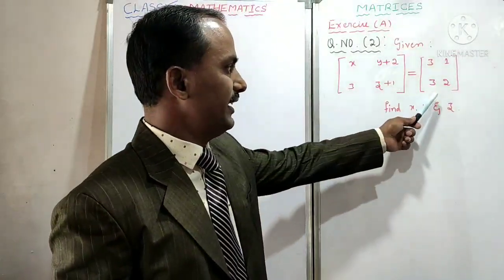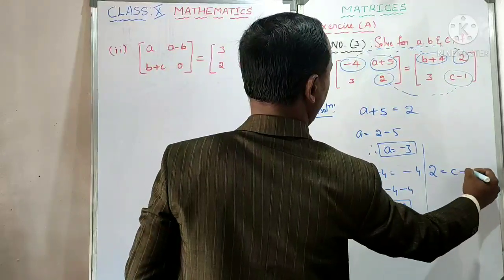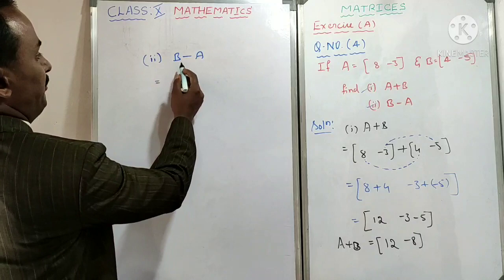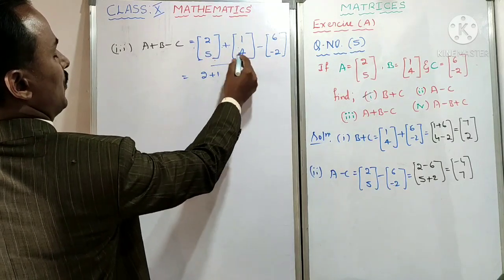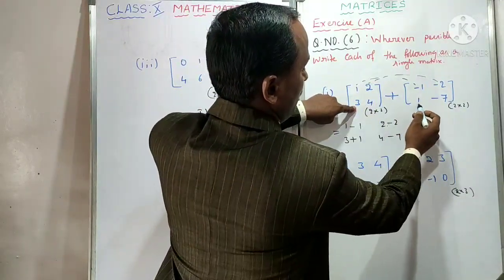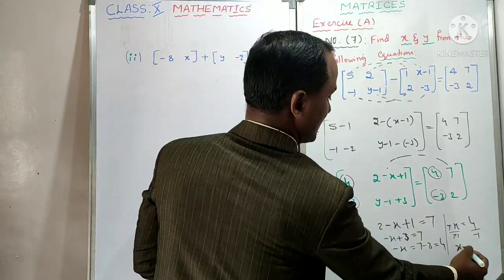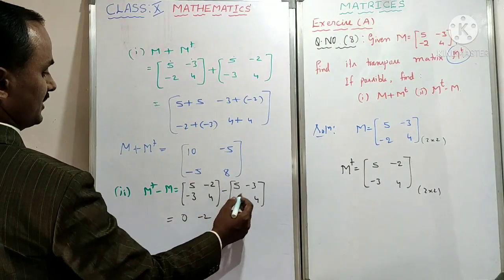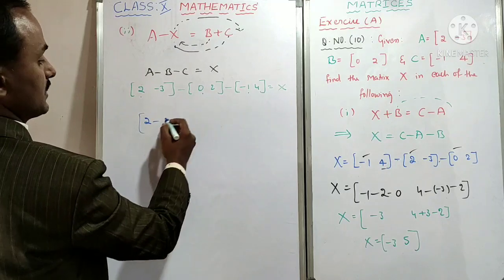ICSE, CLASS: X, MATHS: MATRICES (Part: 2)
Exercise 9(A)
Pr.no. 2 to 10